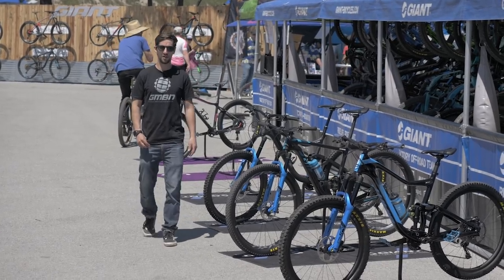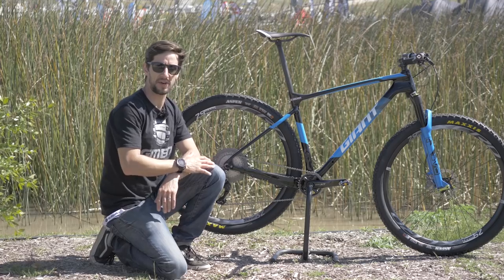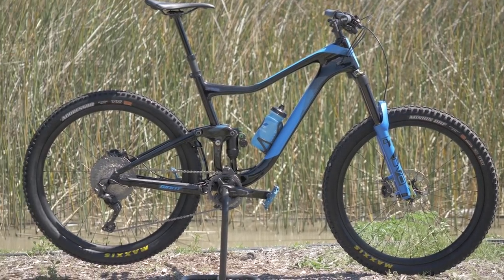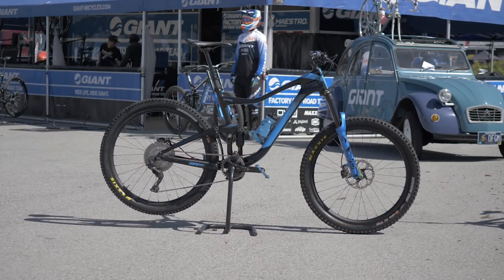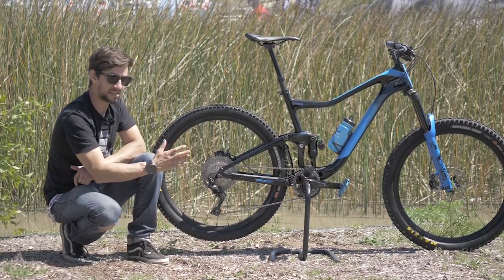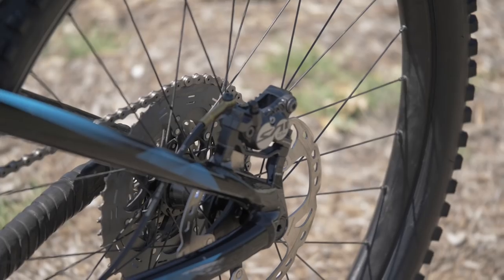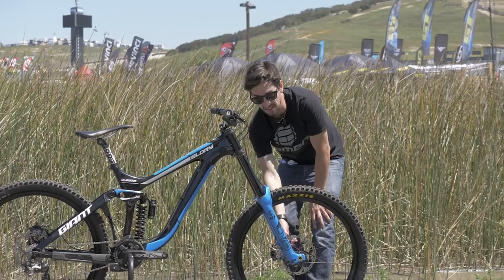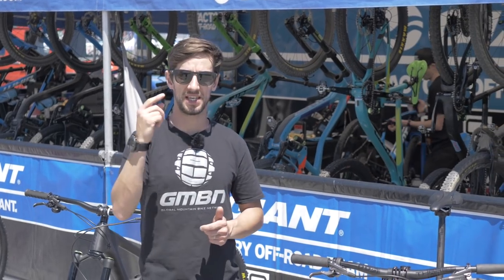Pro Bike Checks With The Giant Factory Off Road Team | Sea Otter Classic 2018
Giant Bicycles invited us to check out their full range of bikes that make up the range run by the various areas of the Giant Factory off road team! So, thick and fast, here are the pro bikes of Carl Decker, Adam Craig, Josh Carlson and Eliot Jackson!

In association with Giant Bicycles

We've got 5 pro bikes, from 4 pros all in one place! Find out who runs what and how the bikes differ for their individual tasks and disciplines!

If you'd like to contribute captions and video info in your language, here's the link 👍

🎵Cool reggae 17 - Johan Hynynen - Epidemic Sounds 🎵
🎵Easy reggae 6 - Johan Hynynen  - Epidemic Sounds 🎵
🎵Lawd a massi - Martin Landh  - Epidemic Sounds 🎵